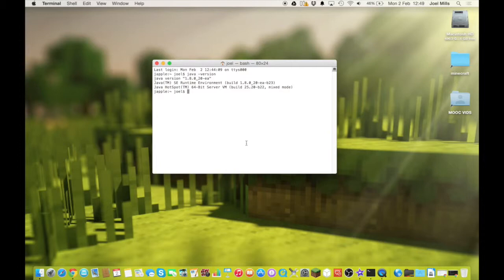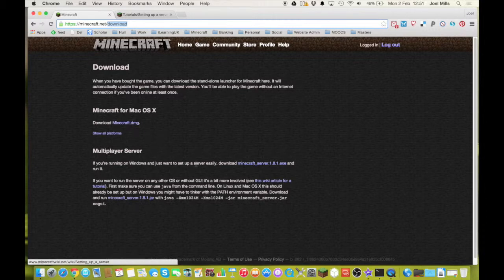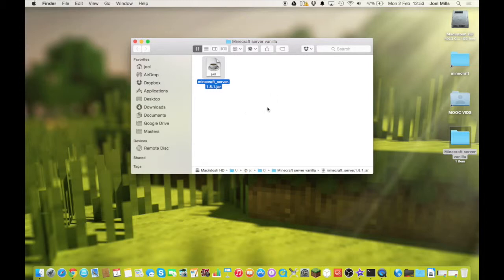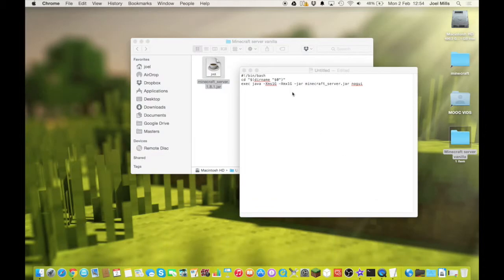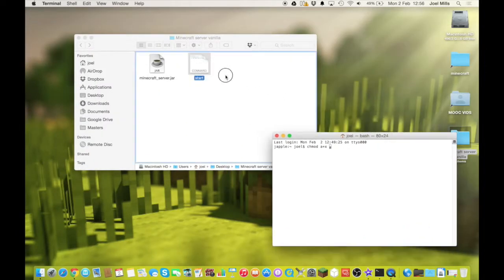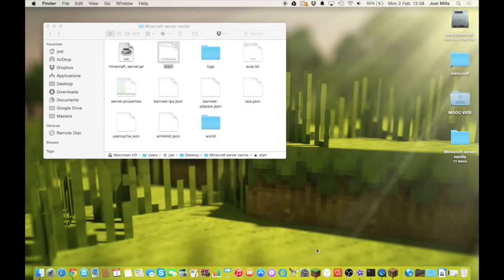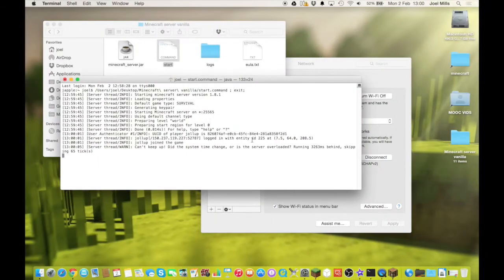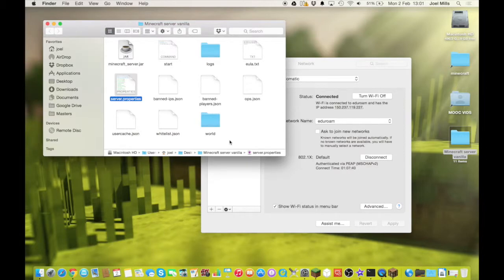MOOC Week 2: 004 Creating a vanilla server on a Mac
Checking Java on your Mac and installing the correct version to enable you to run a Vanilla Minecraft server